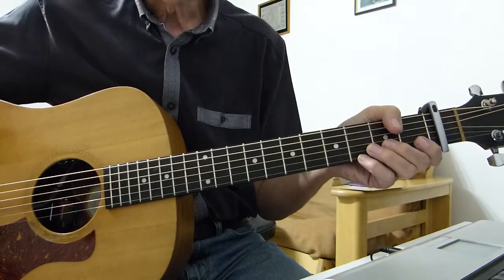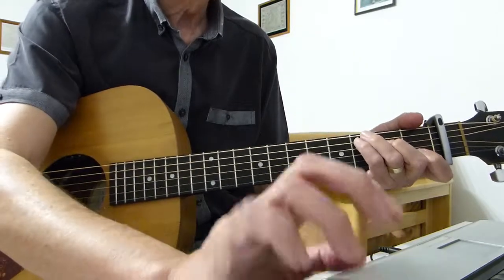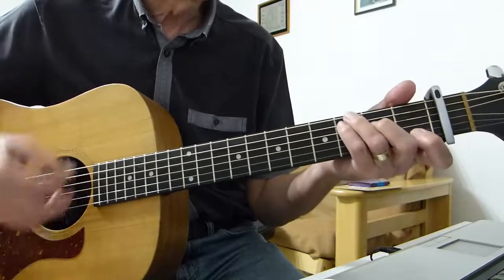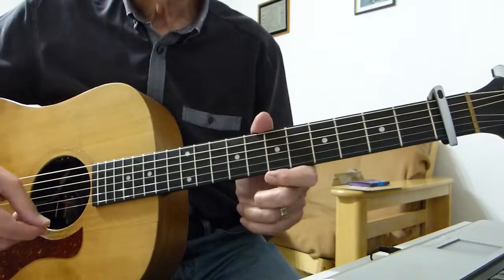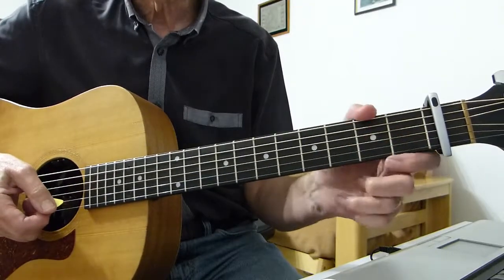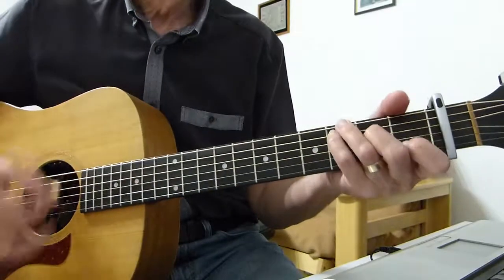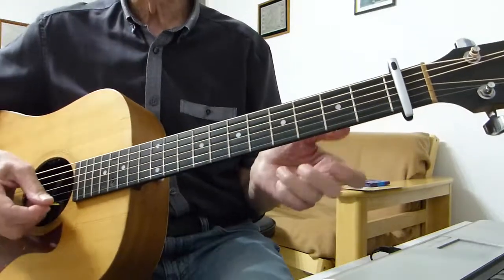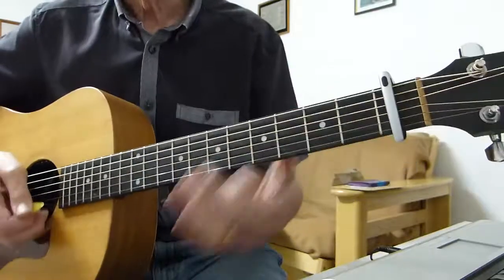Keep The Blues Away - Caamp - Guitar Lesson